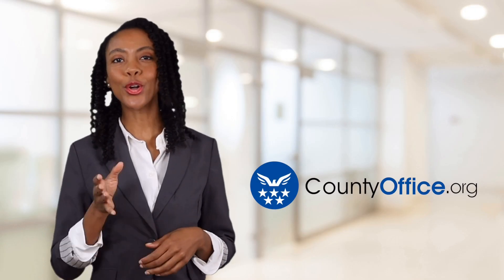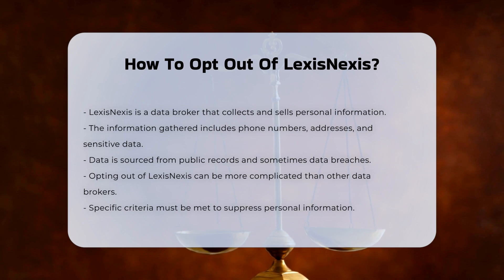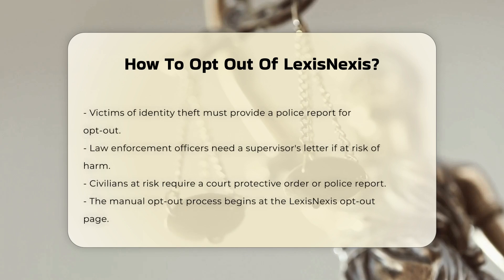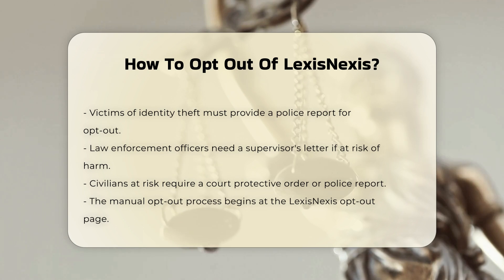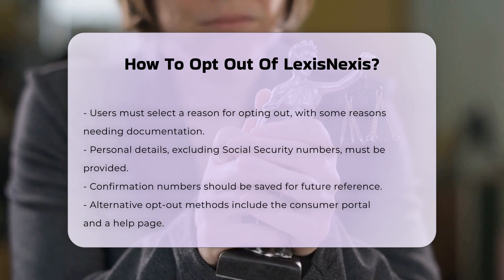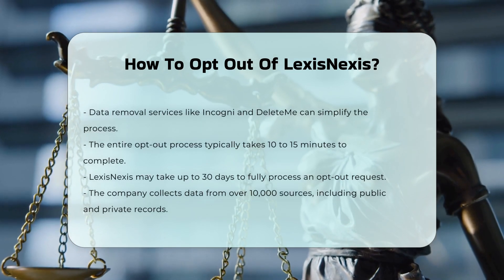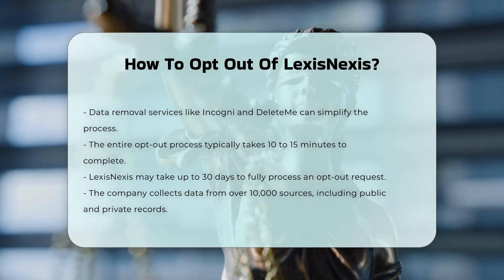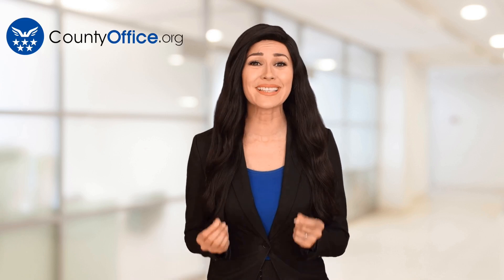How To Opt Out Of LexisNexis? - CountyOffice.org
How To Opt Out Of LexisNexis? Are you concerned about your personal information being sold by data brokers? In this video, we’ll guide you through the process of opting out of LexisNexis, a major data broker that collects and sells sensitive personal information. We’ll cover the specific criteria you need to meet to have your data suppressed, including requirements for victims of identity theft, law enforcement officials, and civilians at risk.

We’ll walk you through the manual opt-out process step-by-step, ensuring you know how to navigate the LexisNexis opt-out page effectively. Additionally, we’ll explore alternative methods for opting out, such as utilizing the LexisNexis consumer portal or contacting their consumer center directly. If you prefer a more hands-off approach, we’ll also discuss data removal services like Incogni and DeleteMe, which can simplify the process of protecting your personal information.

Understanding how LexisNexis collects data from over 10,000 sources is crucial, and we’ll explain how this affects your privacy.